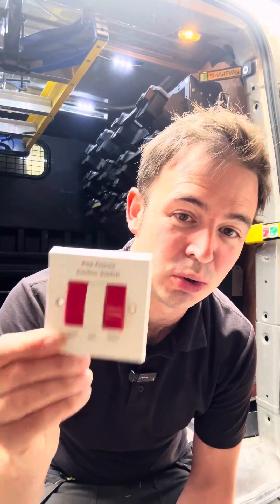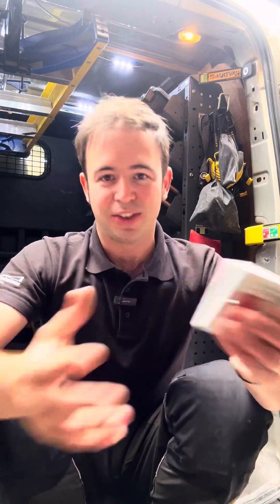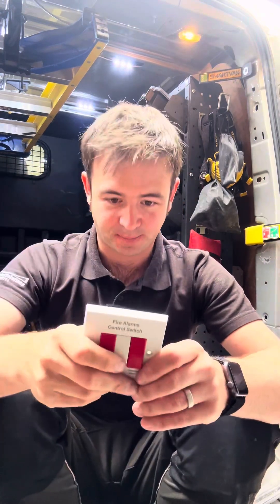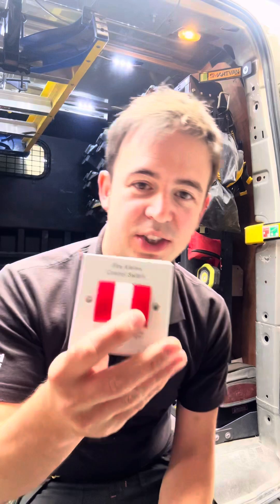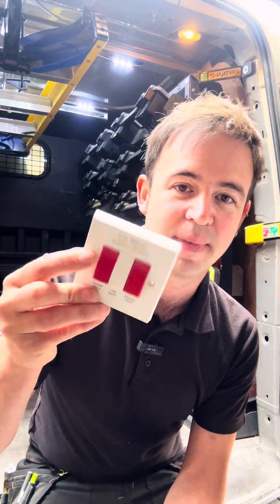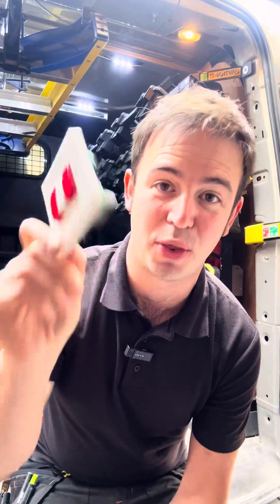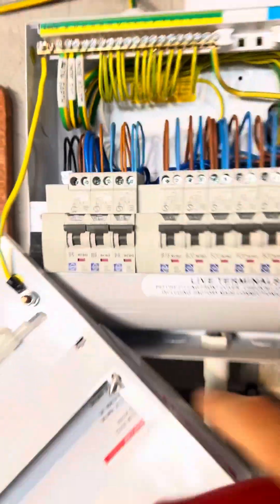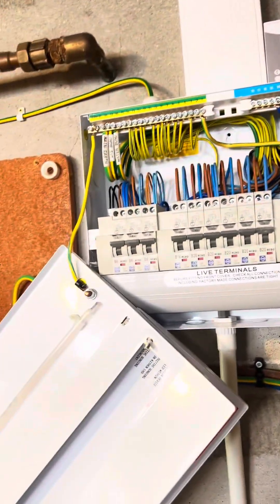HOW I WIRE A SAFETY CIRCUIT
Do you install these? How do you wire them?

Everything you see i have purchased myself, this gives me complete control to voice my honest opinion about any product

I’m not trying to create fancy, new & exciting content…